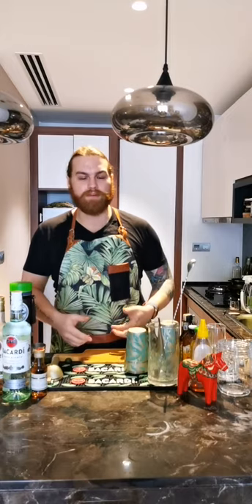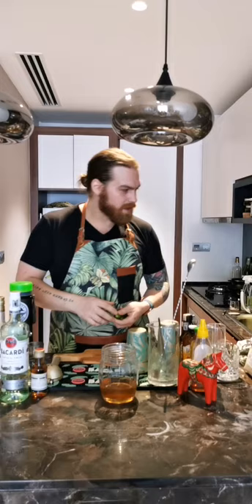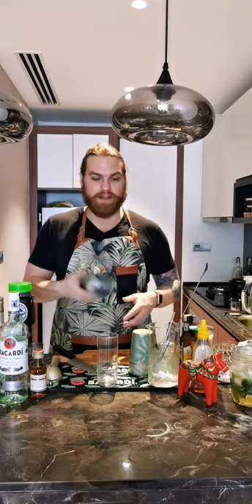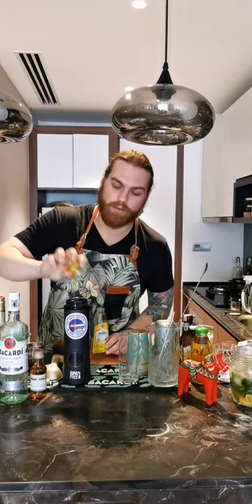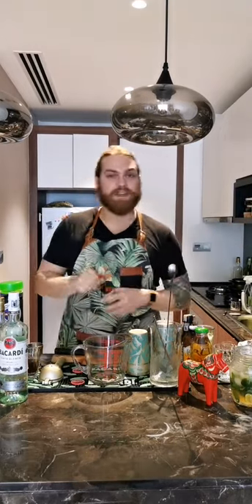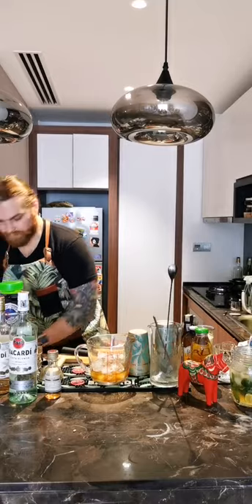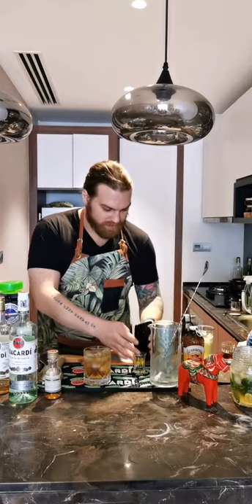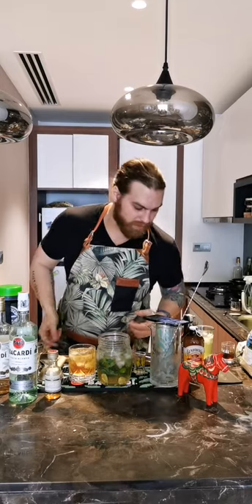Easy Rum cocktails with Jonas Ax [ENG] (Session 1)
Learn how to make some easy rum cocktails at home with Bacardi Trade Ambassador Jonas Ax.